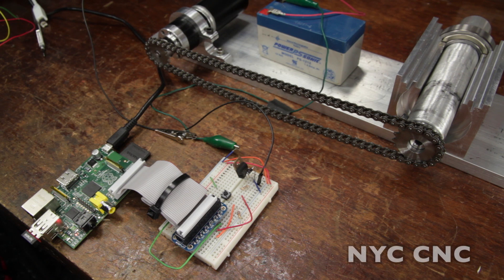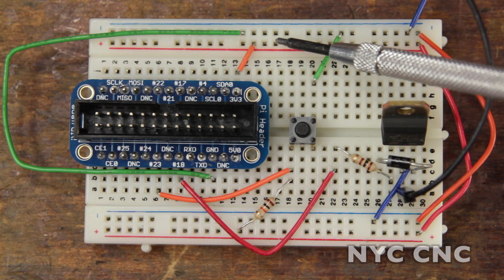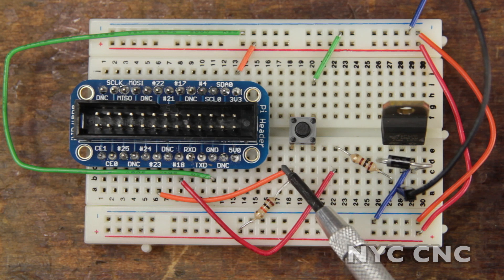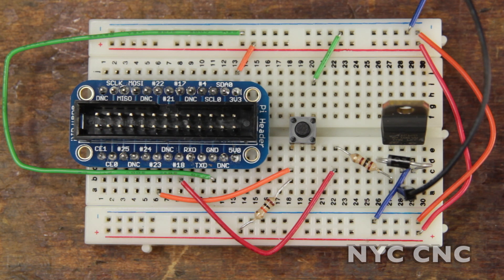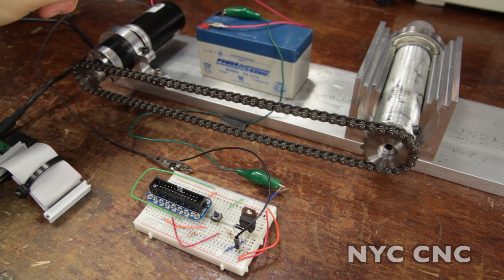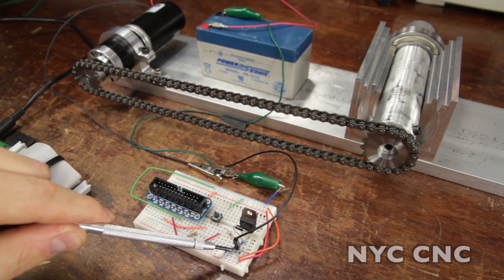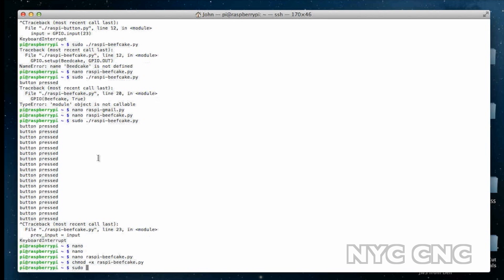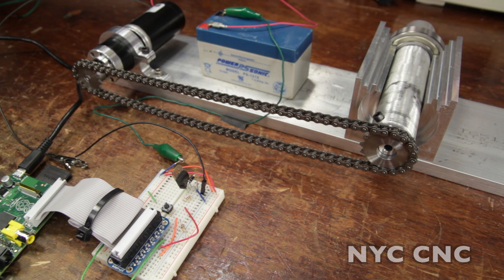Raspberry Pi: Control a DC Motor with a Transistor! How-To Tutorial from NYC CNC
This video tutorial shows how to control a DC gearmotor with a Raspberry Pi using a Power Darlington Transistor!  The video covers the items used and how to setup the pins and wires.  for details on the python code.   Enjoy!

5 Reasons to Use a Fixture Plate on Your CNC Machine